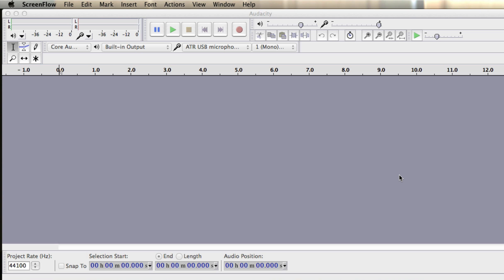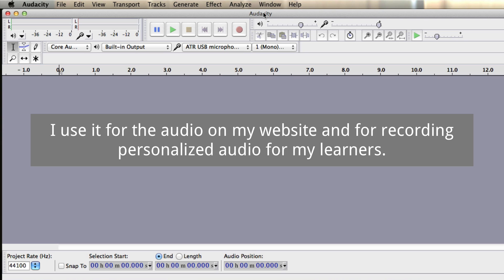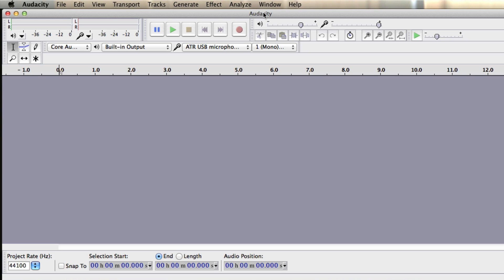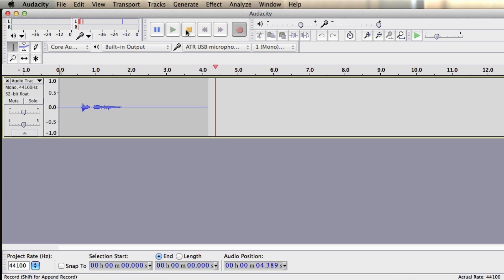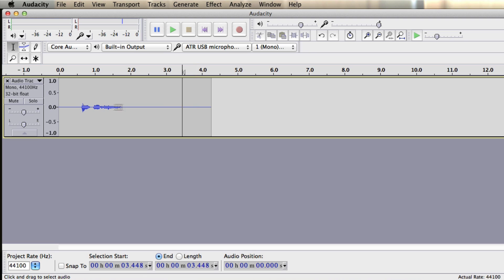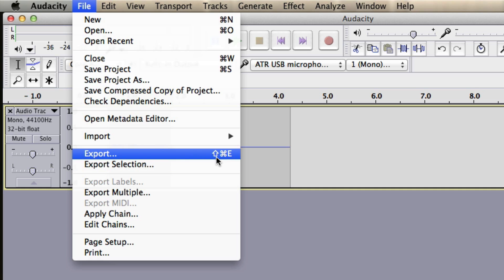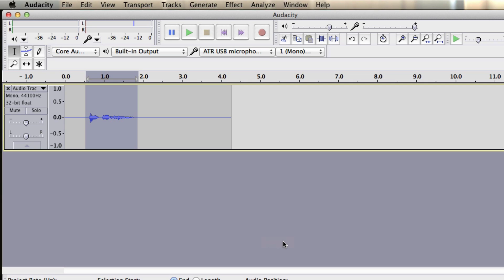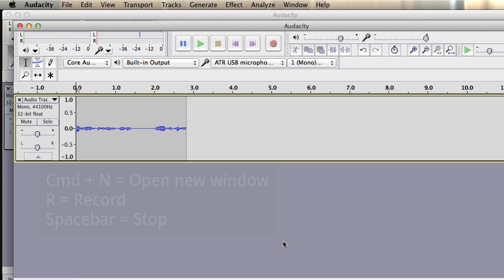Record Audio for Your Learners and Website Using Audacity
Learn how you can record audio for your English learners and for your website using Audacity.

You can use this free software to record your audio, edit it, and then export it as an MP3.

Making personalized audio for your learners will add value to your lessons. And if you have a teaching website, then this software is perfect for that too.

You can get Audacity from their website. Just search for it in Google.